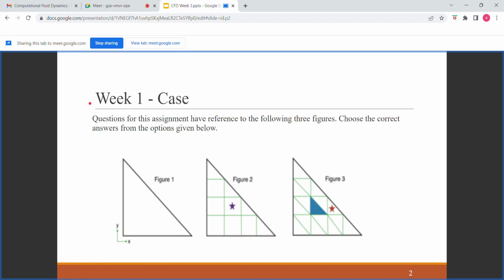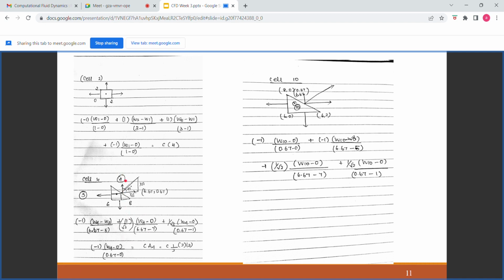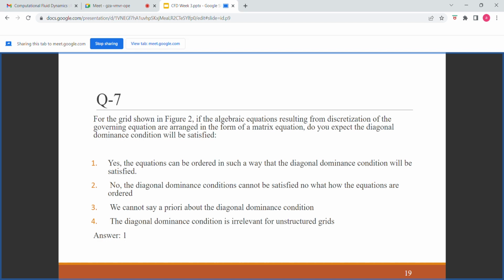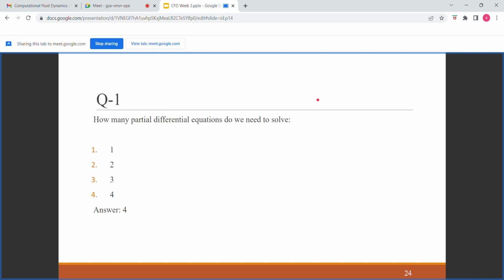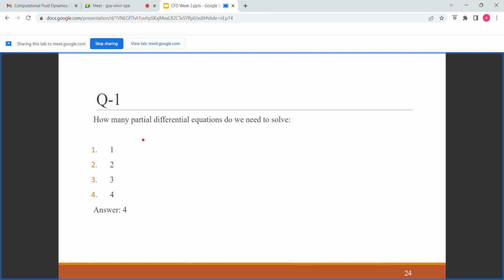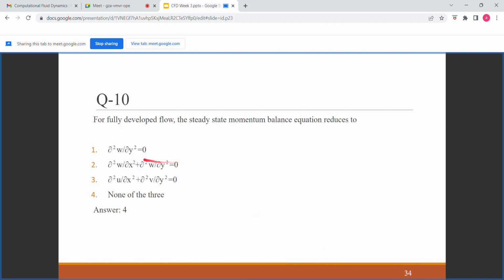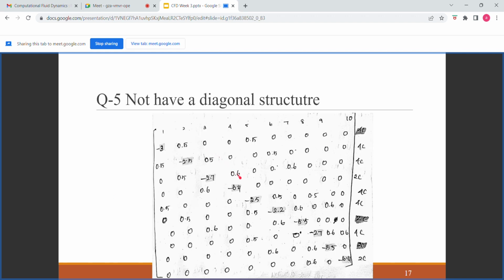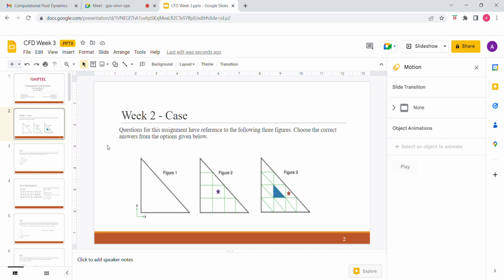NPTEL-CFD Jan 2023 Problem solving session Week 3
Problem solving session for the NPTEL CFD course-week 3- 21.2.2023